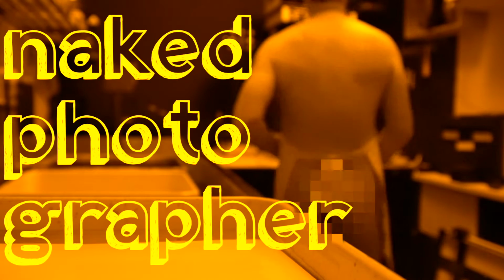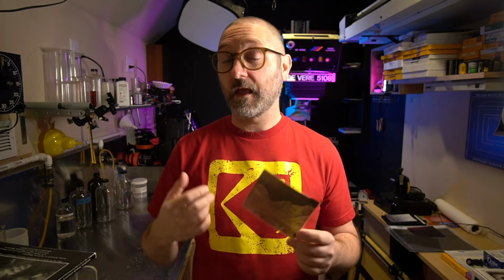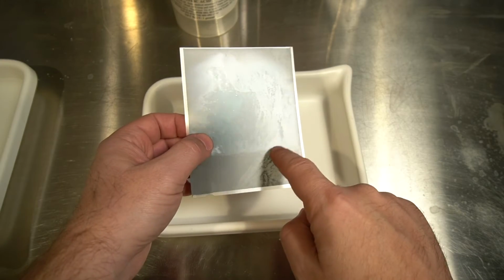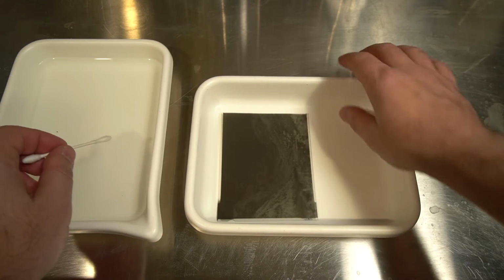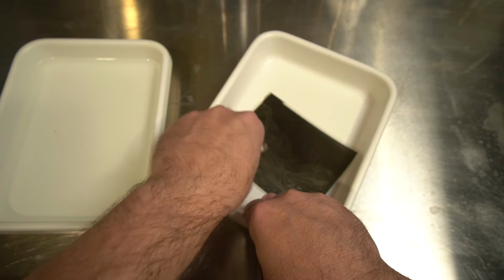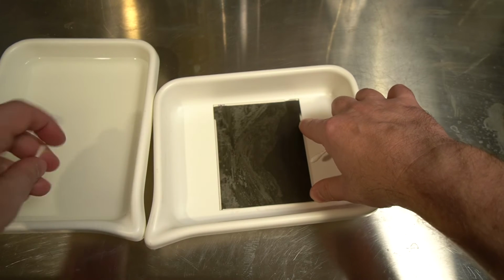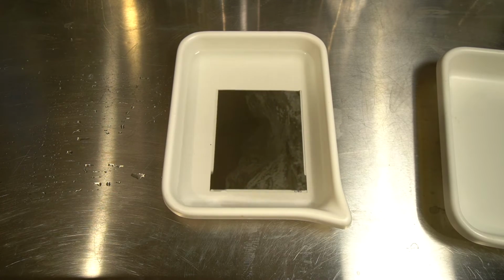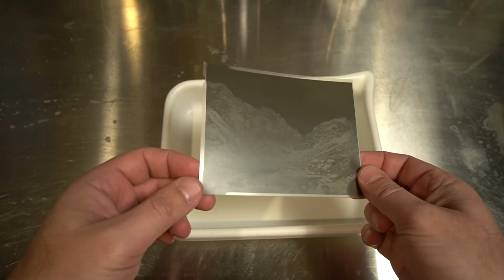Treating Dichroic Fog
I have a couple negatives with dichroic fog from less than stellar processing on my part.  This week we are going to go over how to treat and prevent dichroic fog on your photographic negatives.